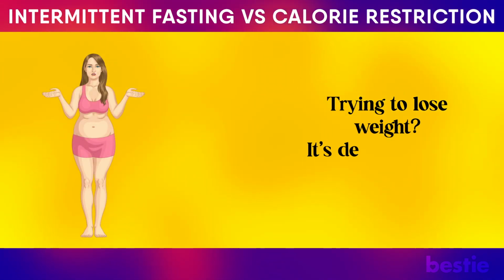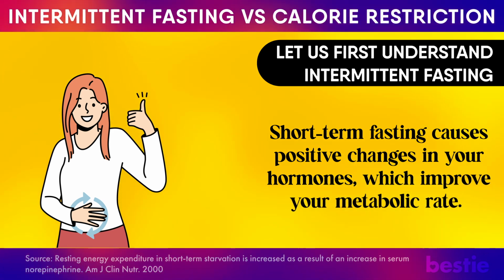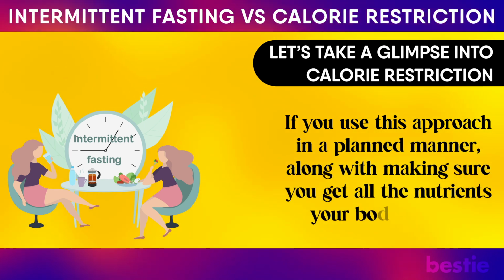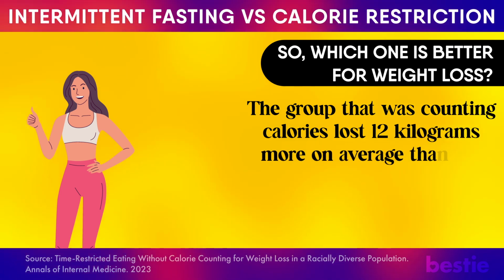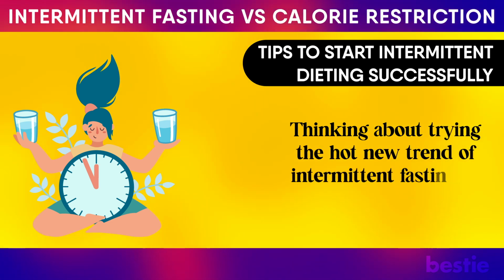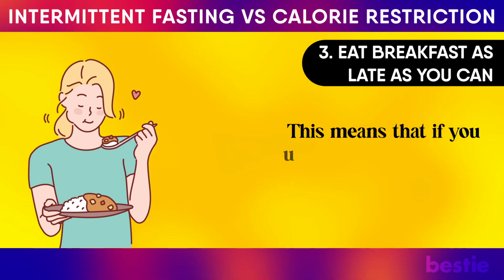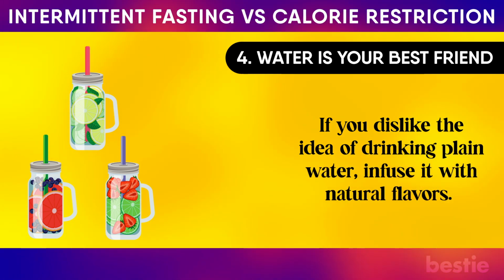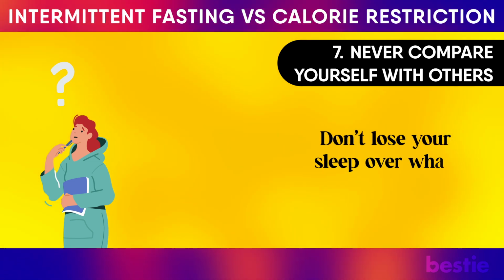Intermittent Fasting VS Calorie Restriction For FASTER Weight Loss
Weight loss requires significant diet changes and physical activity, but results may take time. With numerous diets and superfoods, choosing the right one can be challenging. Intermittent fasting is a popular option, as it doesn't require counting calories. However, it's important to compare it with calorie restriction and find tips for making it more effective. This video will discuss the effectiveness of intermittent fasting and its comparison with calorie restriction.

⌛Timestamps:
⏱️ Intro - 0:00
⏱️ Intermittent Fasting - 00:53
⏱️ Calorie Restriction - 03:27
⏱️ Which one is Better? - 05:55
⏱️ Conclusion - 08:37
⏱️ Tips to start intermittent dieting successfully - 09:12
  ⏱️ Identify the reason why you’re doing it - 09:46
  ⏱️ Start slow - 10:35
  ⏱️ Late breakfast - 11:22
  ⏱️ Water  - 12:09
  ⏱️ Ginger Tea - 14:30
  ⏱️ Eating with schedule - 15:13
  ⏱️ Never compare - 15:43

✍️ Summary:
Intermittent fasting is a popular method for weight loss and overall health improvement, involving eating food within a limited time frame and fasting for the rest of the day. It helps reduce calorie intake, improve insulin sensitivity, and improve metabolic rate. Short-term fasting can help reduce weight by 3% to 8% and reduce belly fat, which is beneficial for health. It also helps with the production of the brain hormone BDNF, which plays a key role in growing new nerve cells and may protect against Alzheimer's disease.

Calorie restriction is another popular method for weight loss, focusing on restricting daily calorie intake to 1200 calories. However, restricting calorie intake comes with downsides such as dizziness, nausea, headaches, and other health issues. The basic calorie requirements differ for each individual, with adults needing about 2000 calories daily to maintain their weight and men needing about 2500 calories a day.

There is much debate on which form of weight loss program is more effective, with some studies showing no significant difference between calorie restriction and intermittent fasting. Experts recommend calorie restriction over alternate-day fasting, as it is less effective at reducing body fat content and offers no additional short-term improvements in metabolic or cardiovascular health.